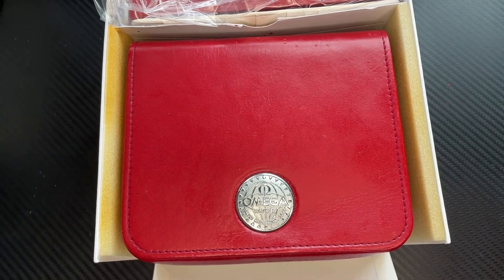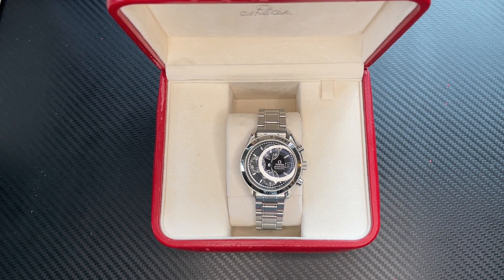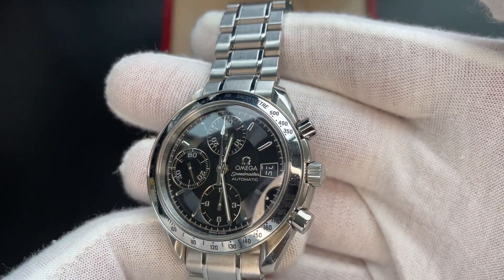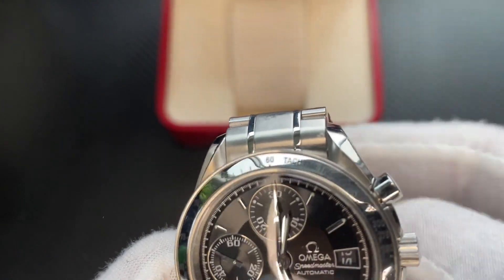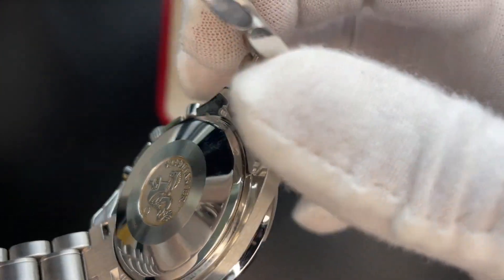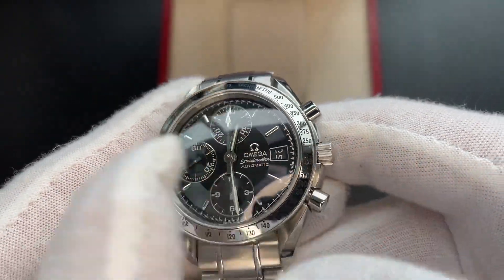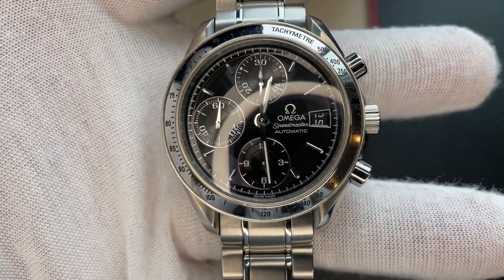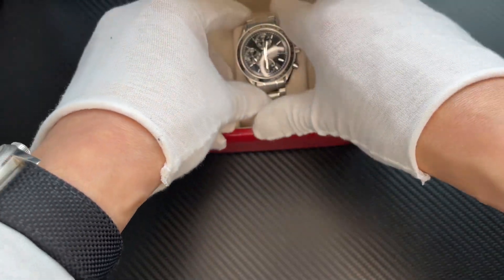Omega Speedmaster Automatic 3513.50 - Unboxing with Review and Information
Its package day with T.C. as we open up an Omega Speedmaster Automatic 3513.50 with serial number showing as 1998! Very excited about this one!

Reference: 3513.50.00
MOVEMENT
Calibre: Omega 1152
Self-winding chronograph with rhodium-plated finish.
Power reserve: 44 hours
CRYSTAL
Scratch-resistant sapphire crystal with anti-reflective
treatment inside
WATER RESISTANCE
5 bar (50 metres / 167 feet)
WATCH CASE & DIAL
Case: Steel
Case Diameter: 39 mm
Between lugs: 18 mm
Dial Colour: Black
Total product weight (Approx.): 138 g
BRACELET
Material: Steel
FEATURES
Chronograph, date, tachymeter